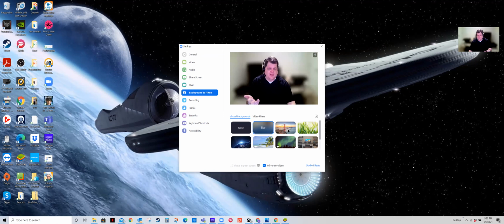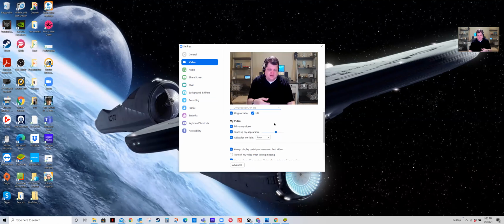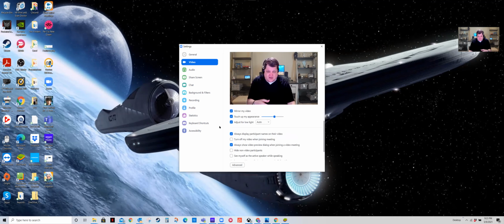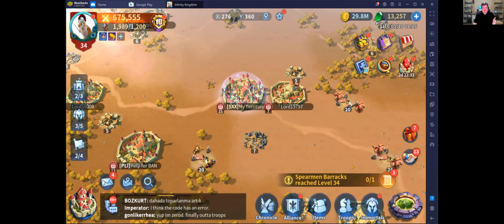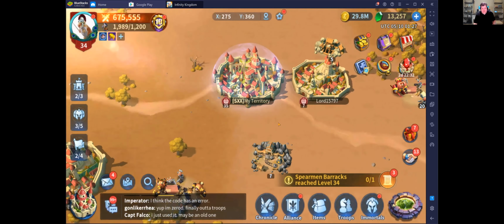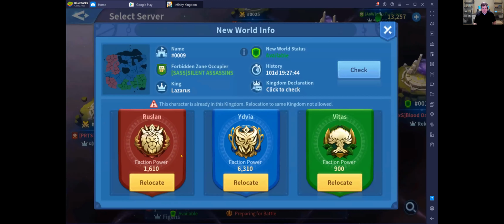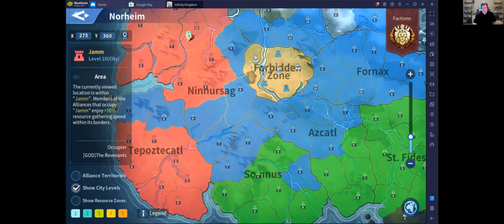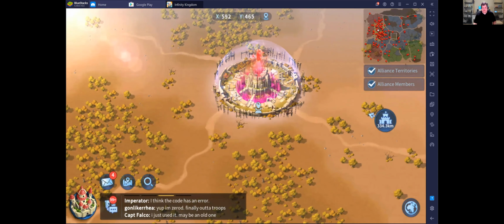I DID IT! My First Gaming Video! Using Zoom!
This is my first gaming video.  This video covers the mobile game Infinity Kingdom and gives an introduction into the game.  Also see my experience using Zoom to record a gaming video and learn some beginner tips on how to use Zoom.

My First Big Mistake! The video quality is horrible. Next video will be better! Sorry.